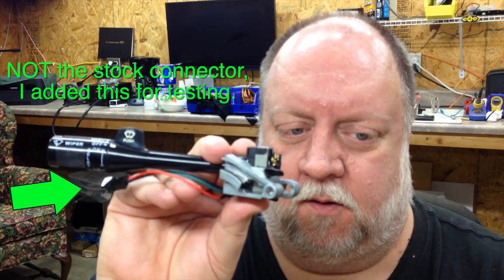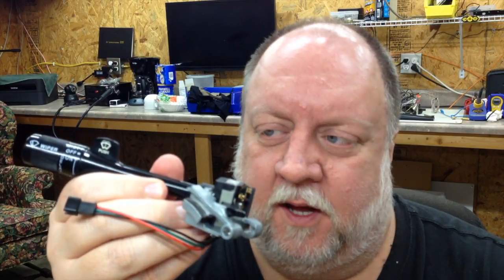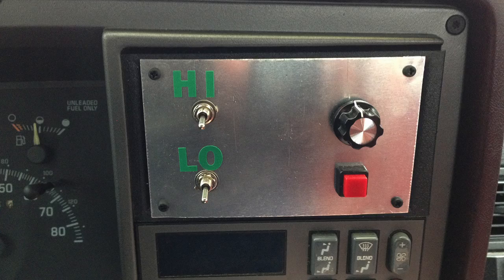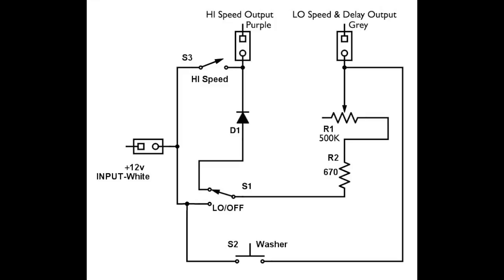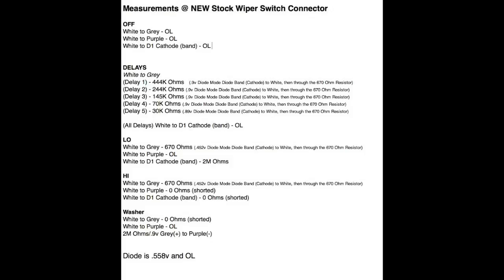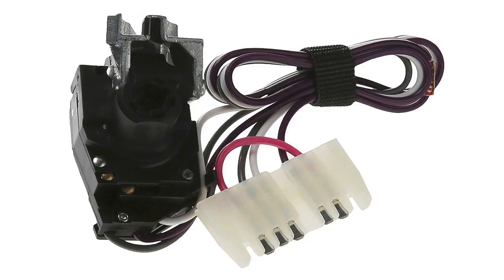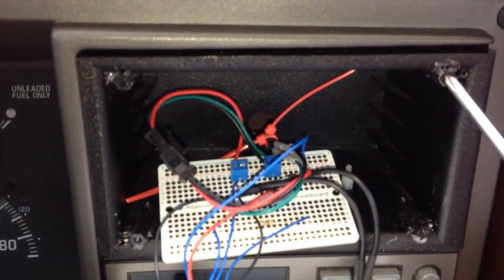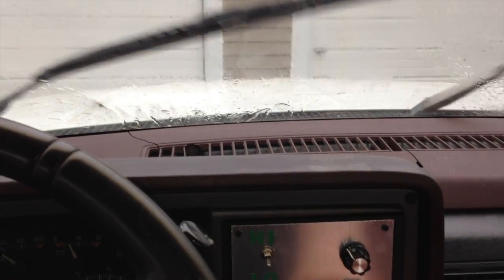1994 GMC Sierra Wiper Delay Switch Module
I show off my custom built wiper delay switch replacement module for my 1994 GMC Sierra. I include factory wiring diagram, my circuit diagram, and a detailed written explanation of how the GM wiper circuits from this era worked so you can build your own module.